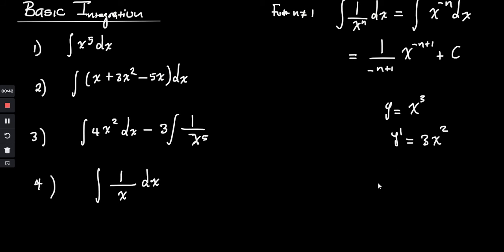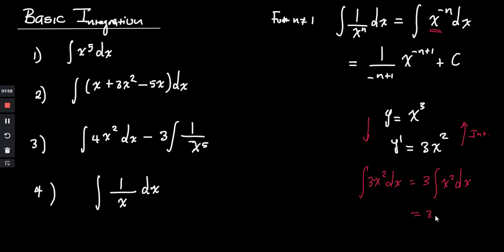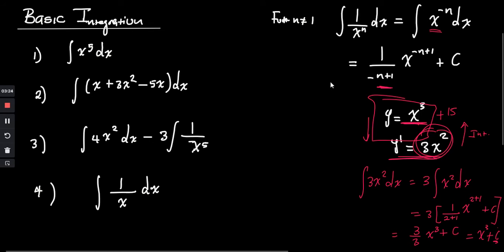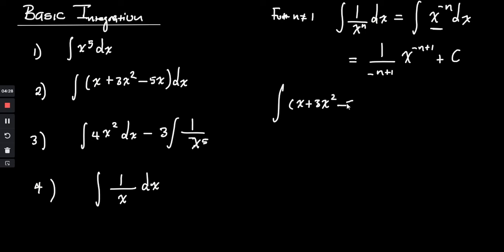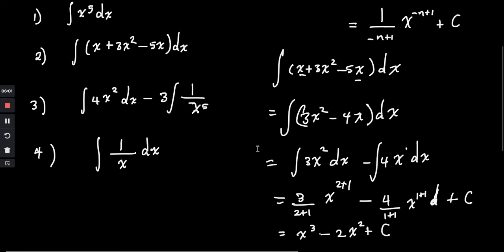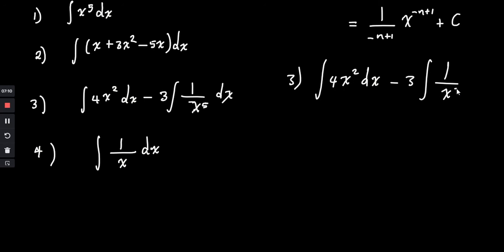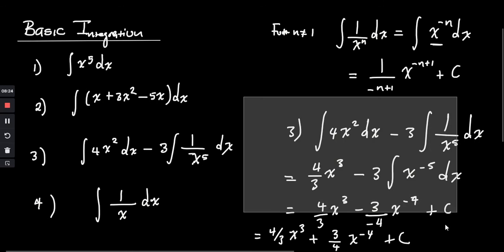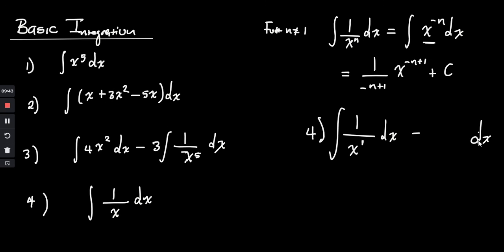Basic Integration Problems/Examples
Integrating results obtained from power rule